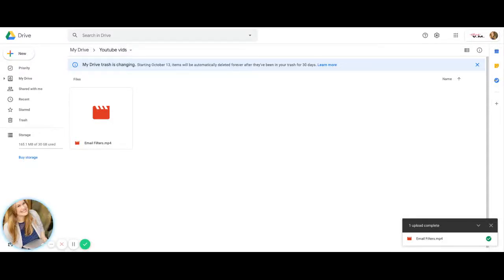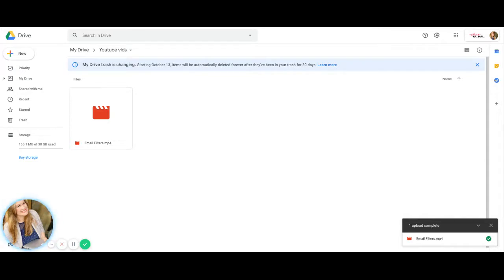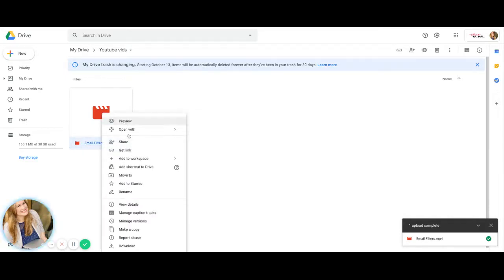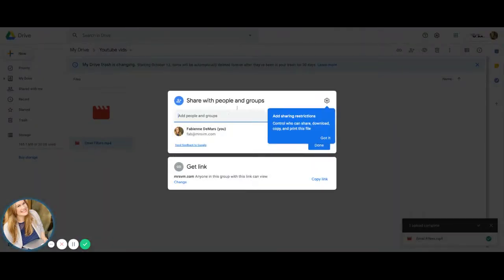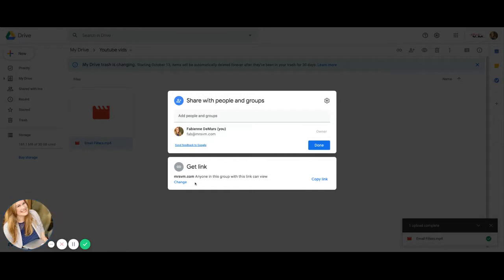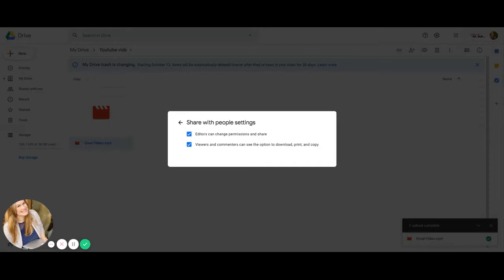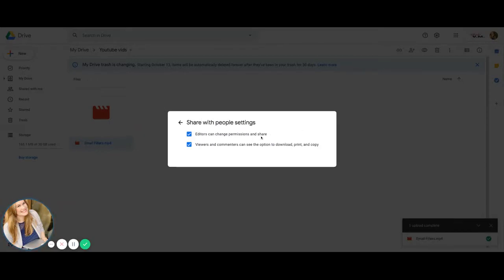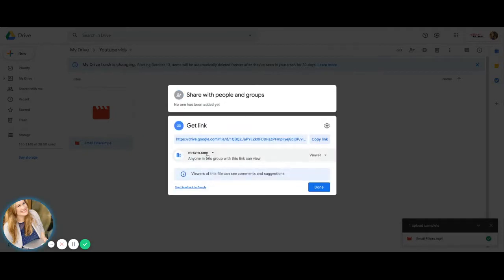Google Drive Sharing Permissions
Have you ever shared something on Google Drive only to find out that your audience doesn't have permission to view or edit the document or video?

Ever shared something and users were allowed to download your protected content?

If you have no idea what I'm talking about- chances are- you have done one or both of the above mentions.

Figure out how to share what you want and only what you want!

Give editing permissions to others!

Share within or your organization or choose to share with EVERYONE!

Learn by watching in the same amount of time it took to read this post!